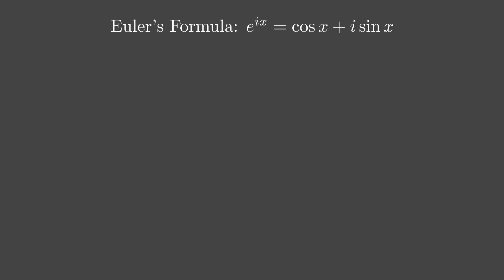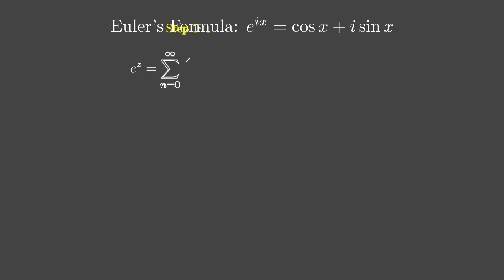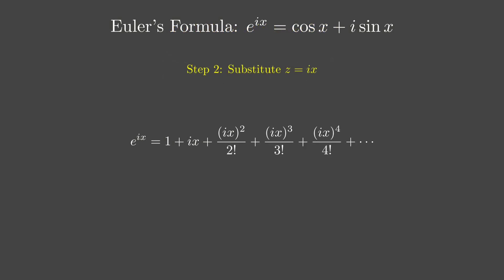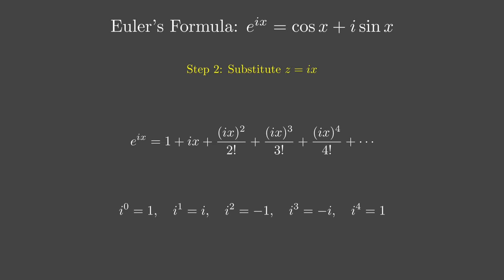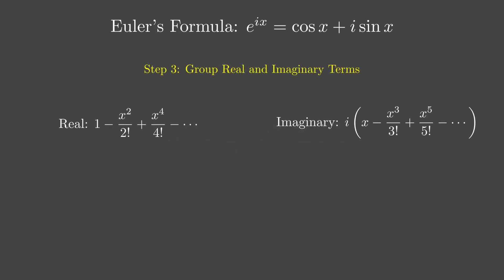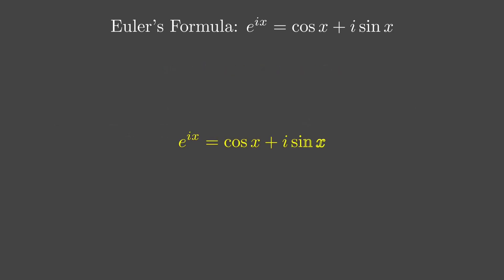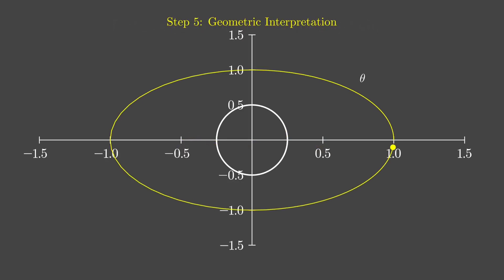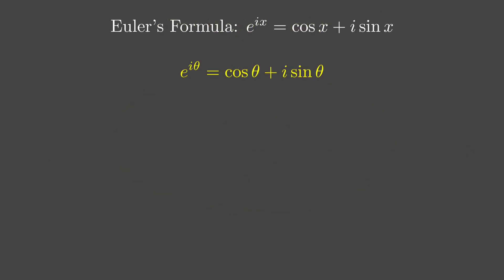Euler’s Formula Explained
In this video, we explore one of the most beautiful and important equations in mathematics: Euler’s Formula. Step by step, we’ll break down how  comes to life using power series, the behavior of imaginary numbers, and the connection between exponentials and trigonometry. We’ll also visualize the formula on the complex plane and see how it traces the unit circle in a perfect mathematical dance.

By the end of this tutorial, you’ll understand not just the derivation, but also the deep meaning behind Euler’s Formula and why it’s often called the most elegant equation in math.

Euler’s formula, complex numbers, exponential function, imaginary numbers, unit circle, trigonometry, mathematics tutorial, math explained, Euler identity, Taylor series, beautiful math, exponential equations, cos x, sin x, complex plane, math visualization